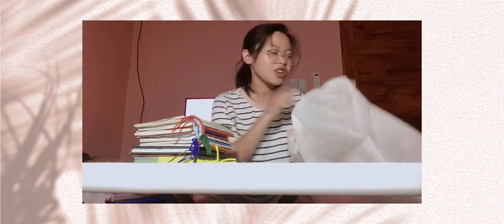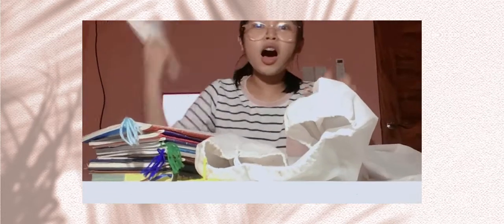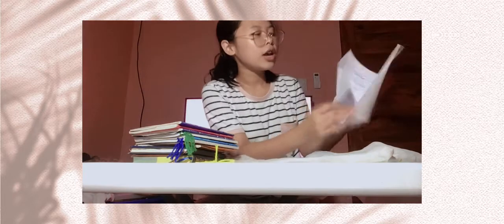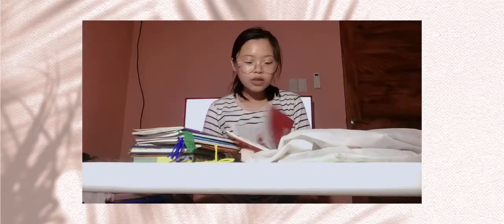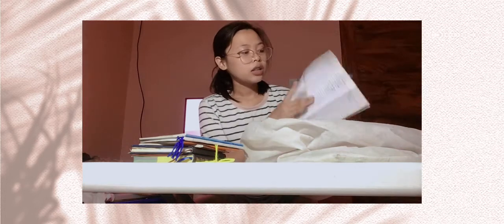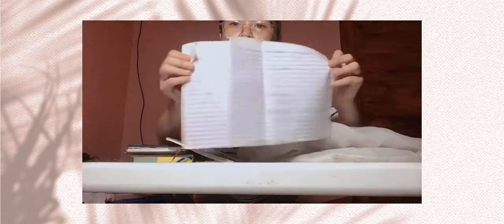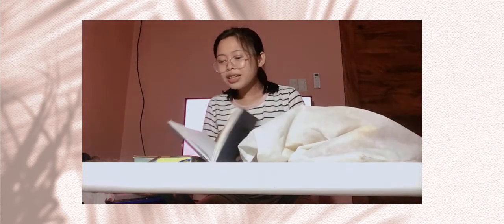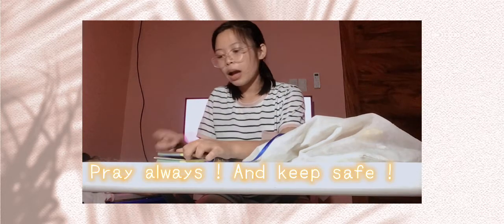Vlog 36 Decluttering my school papers Part 1 | Isabelle Arbas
Isabelle Arbas